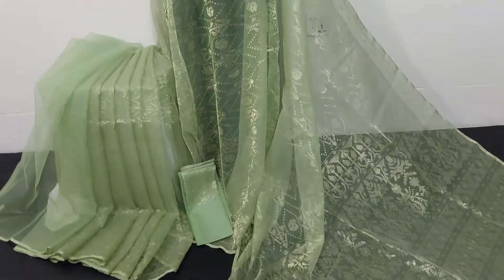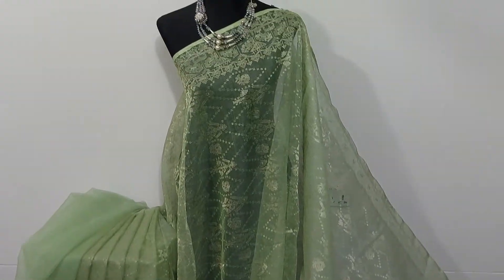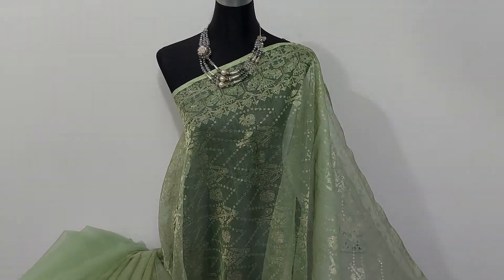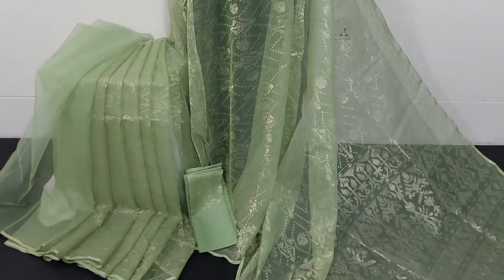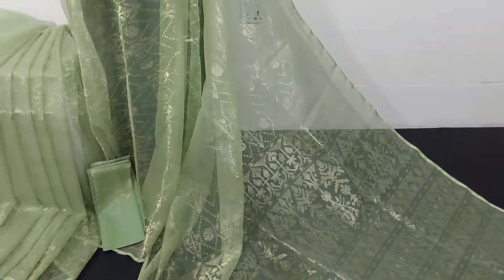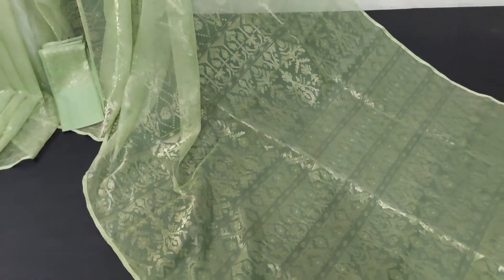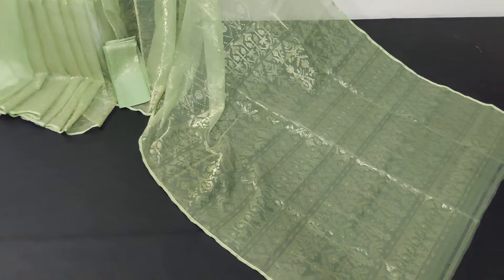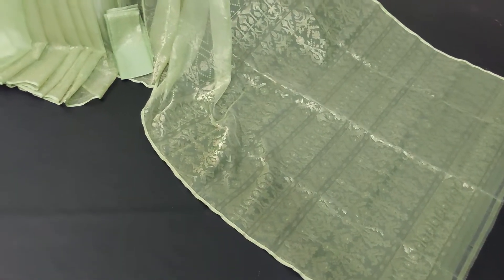১০০ কাউন্টের জামদানি হাফ সিল্ক শাড়ি / jamdani half silk saree with 100 count thrade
"Handloom of Bangladesh "

 is a manufacturing company  of Authentic Hand woven jamdani Saree, 2 piece,  3 piece, Panjabi/ Kurta piece and Orna.

Our page link:
Handloom Jamdani :

Our group link:
Handloom of Bangladesh :

Our Youtbe link:
Handloom of Bangladesh :

Our service:
Customize design, Quick delivery, "Kata wash" False, piko, and Tarsel, Cash on delivery,